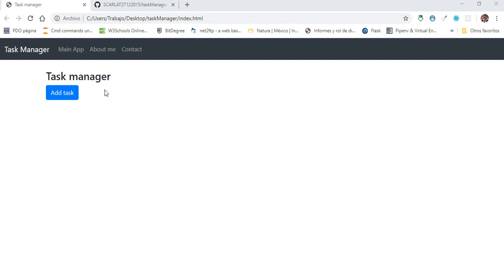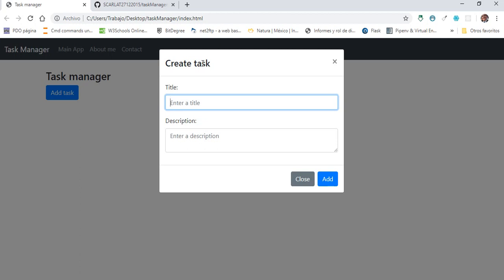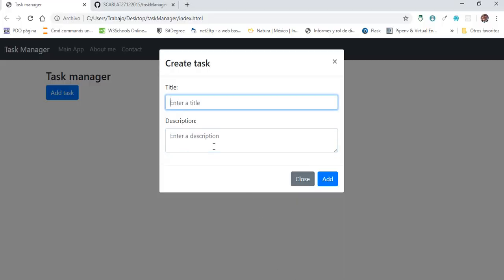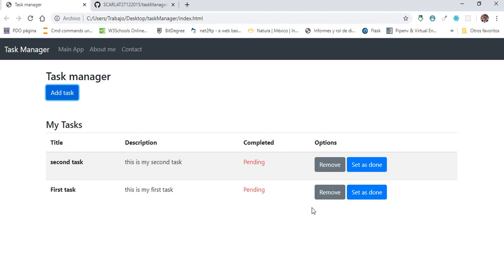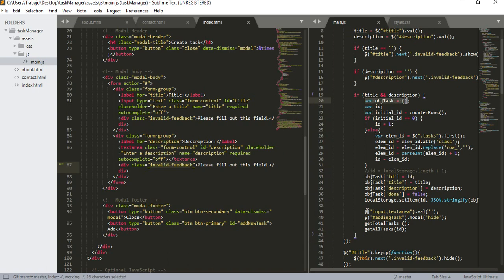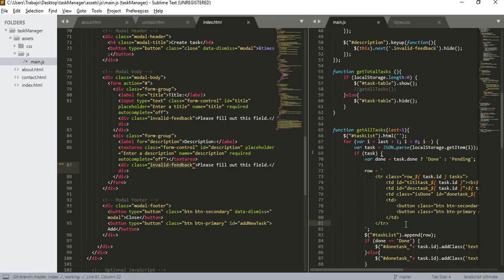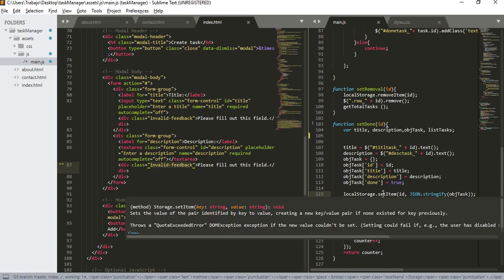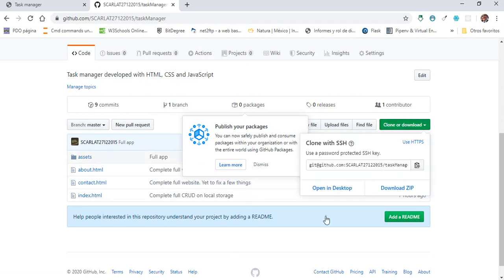CRUD created with HTML, CSS, JavaScript and the local storage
This is a pretty basic video on how to create a CRUD with HTML, CSS, JavaScript and the local storage.